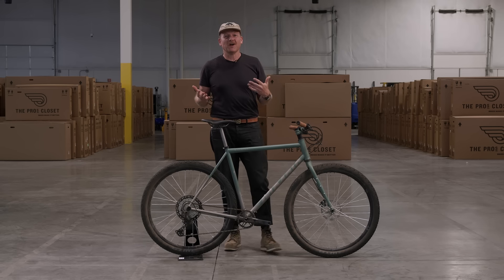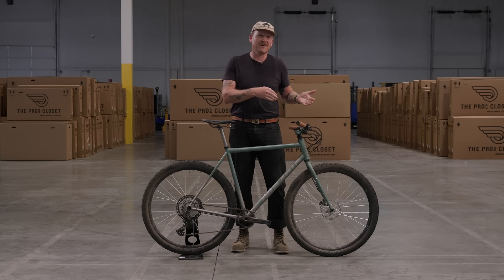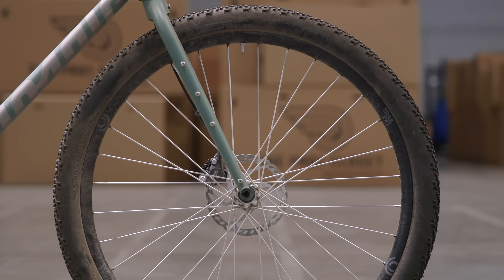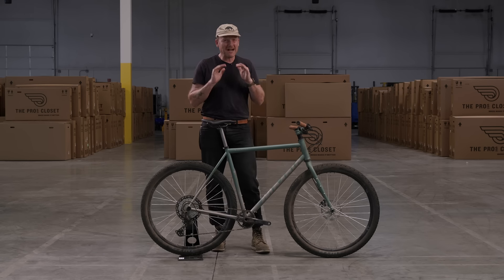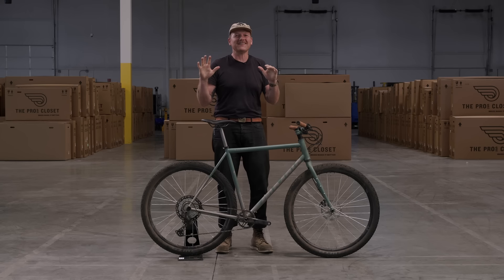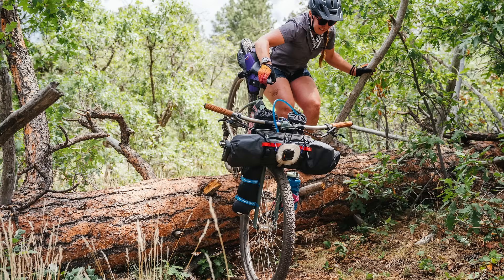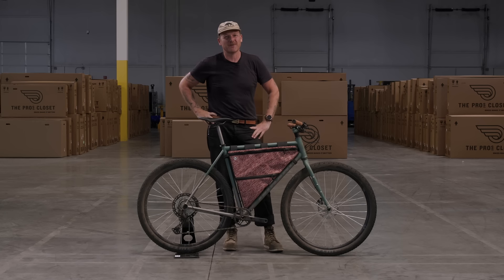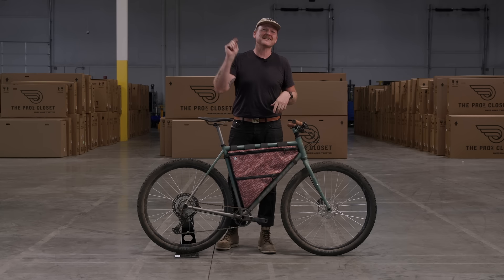Our Limited Edition Radavist x Mosaic GT-2X Titanium Gravel Bike | Beautiful Builds | TPC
Today, we're elated to announce the limited edition Radavist x Mosaic GT-2X. This custom flat-bar titanium gravel bike is built with American-made components picked out by Radavist founder John Watson. There's a lot going on with these bikes, so let's jump right in with a bike check with the man himself.